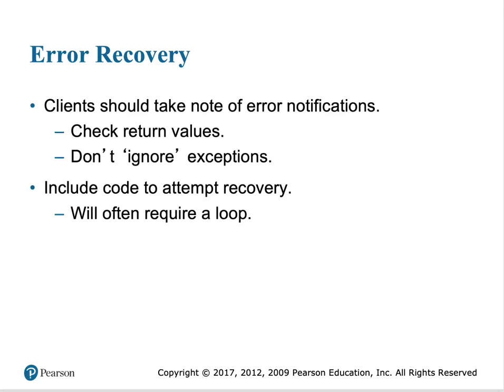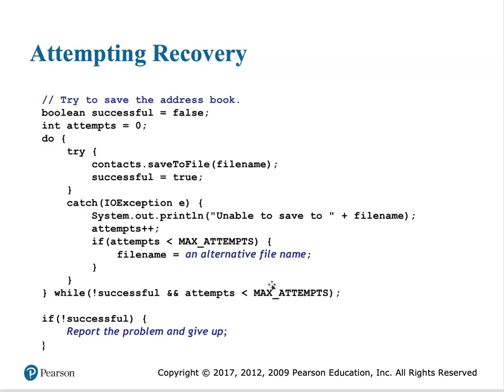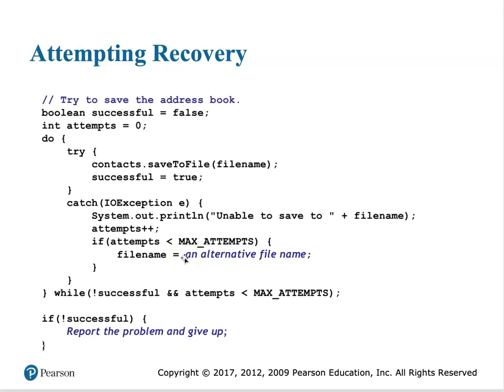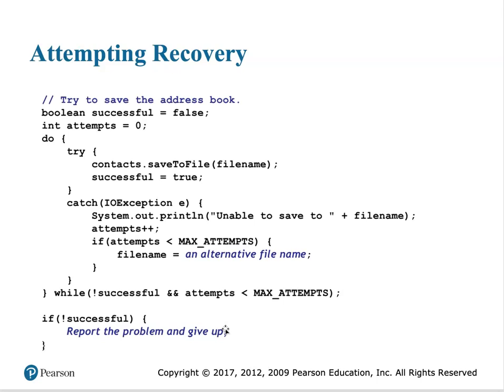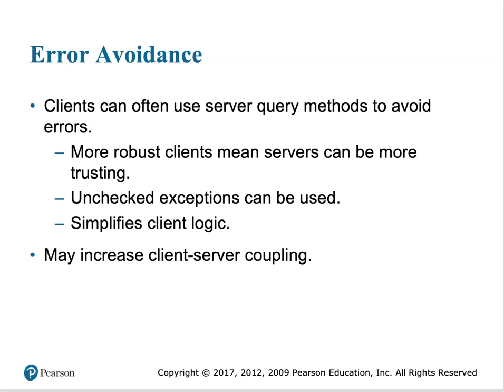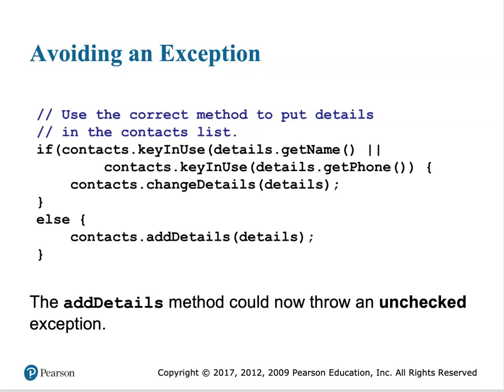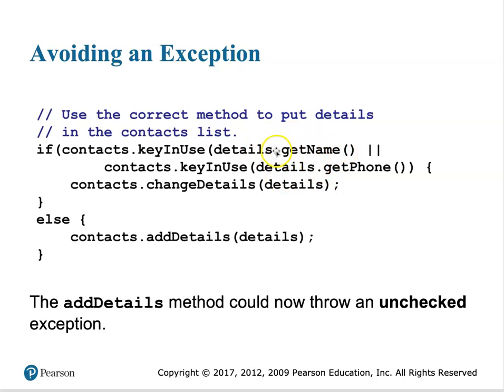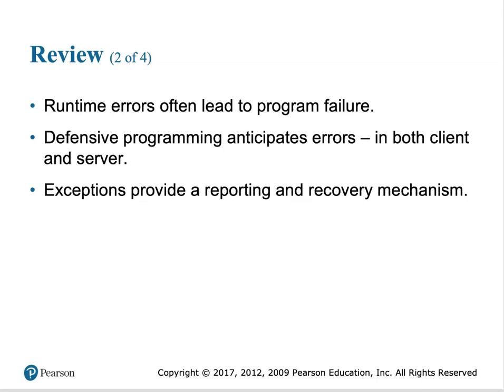2020 09 GDEV242 Week12 Lecture Part4ch14